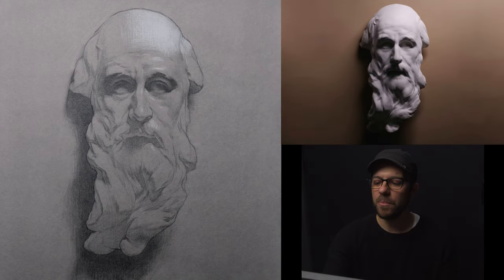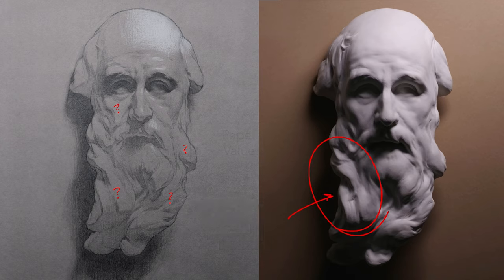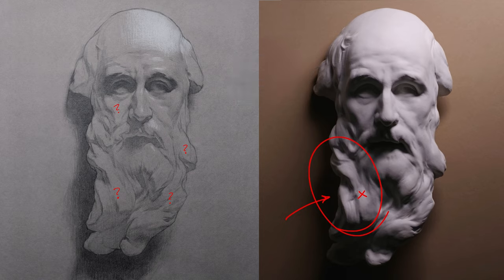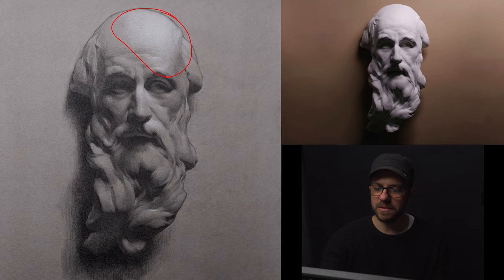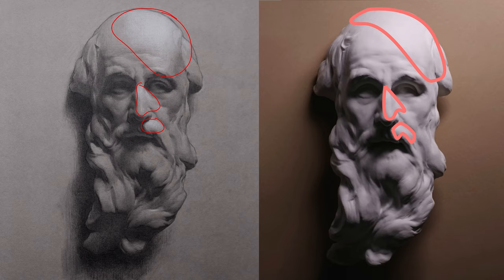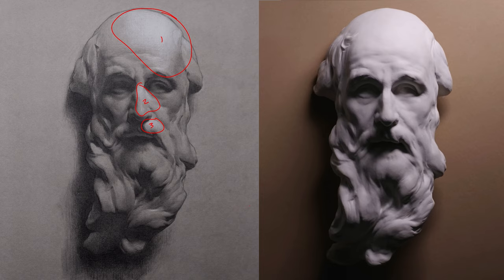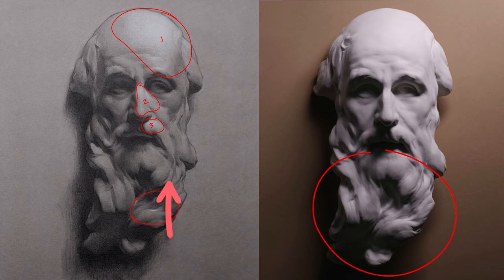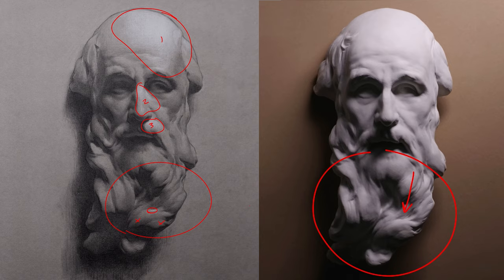How To Finish Your Advanced Cast Drawing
Description:

Finishing your cast drawing using white chalk and graphite on toned paper.